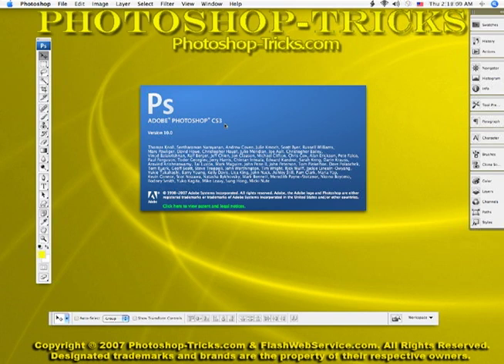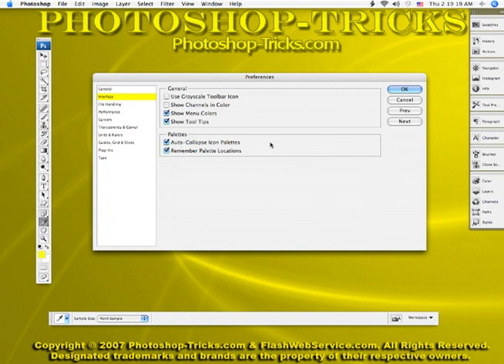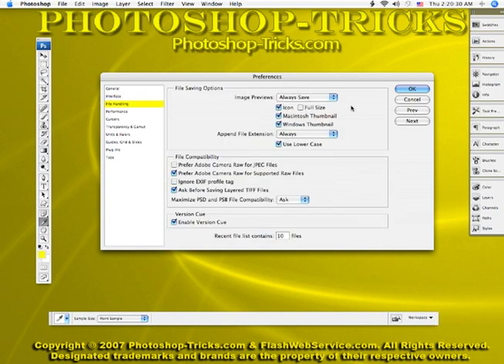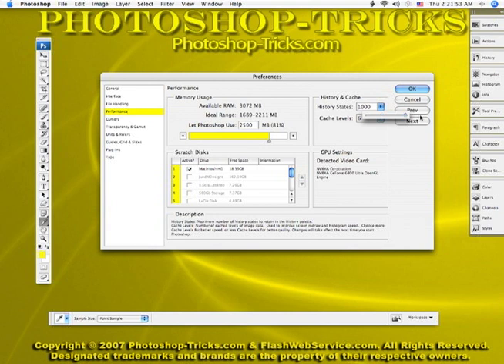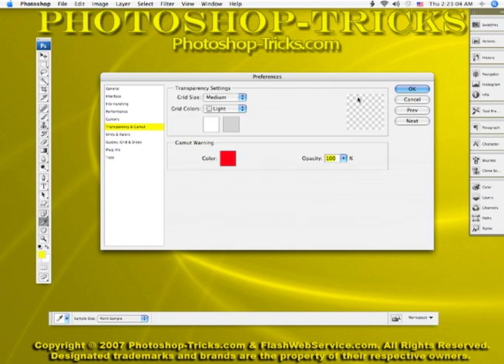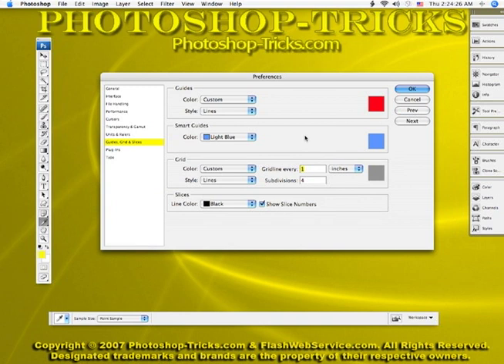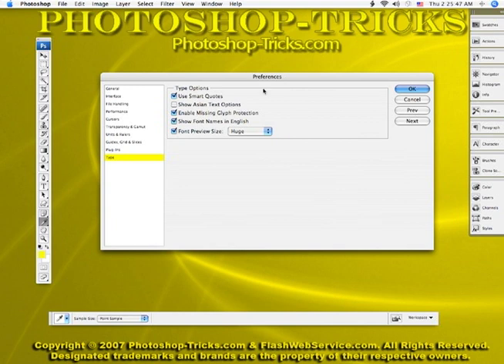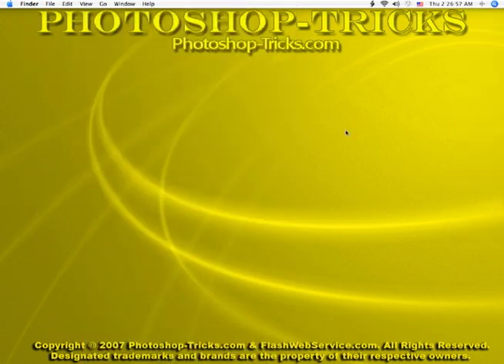Photoshop Tricks Introduction to Photoshop CS3 preferences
Getting Set Up.